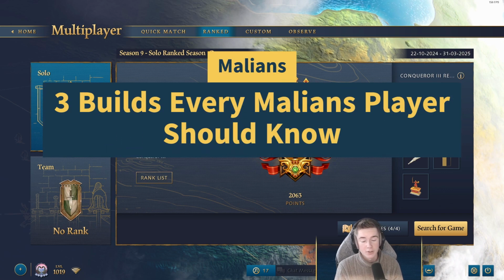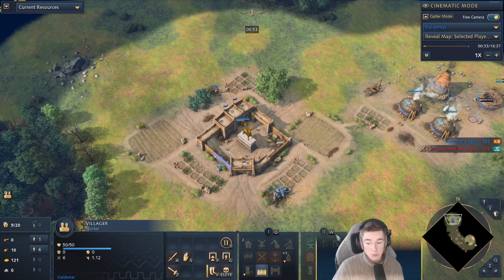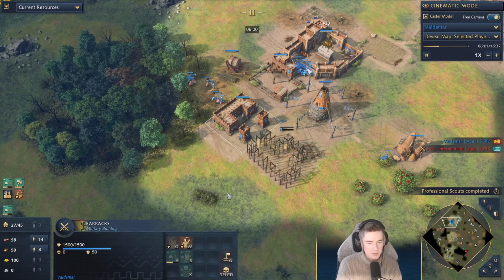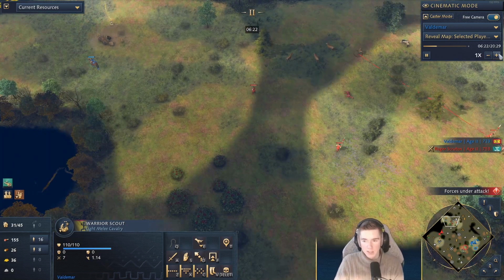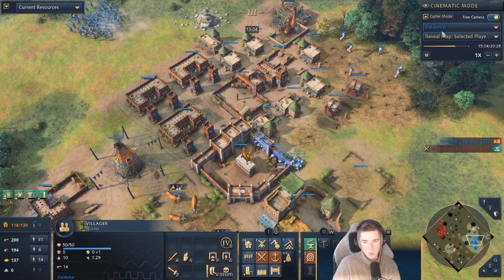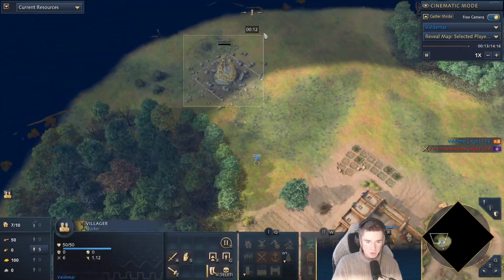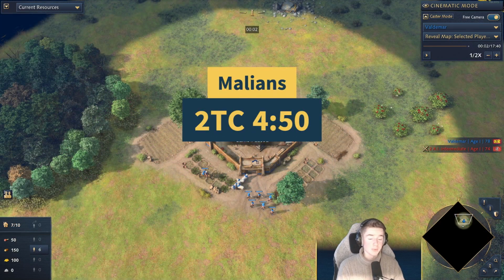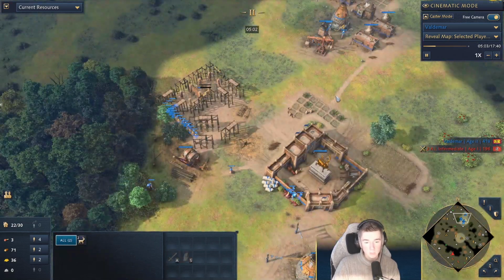3 Malians Build Orders ALL Players Should Know | S9 Meta Builds | Age of Empires 4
Timestamps:
Intro: 00:00
Fast Pro Scouts: 01:02
How To Play The Midgame: 10:04
Dark Age Defense: 17:02
4:50 2 TC: 22:45

4:50 2 TC

🖥️ Personal Coaching 🖥️
Pricing:
1-on-1 Coaching: 40€ per hour
Team Game Coaching: 45€ per hour (total)
Group Coaching: 25€ per person/hour

🖥️ Coaching Discord 🖥️
Join us now and start your coaching journey!

We’ve launched a Discord server dedicated to coaching! This server is your go-to hub for:

- Individual Lessons & Classroom Sessions: Sign up for one-on-one coaching or join group classes with various expert coaches.
- Official & Unofficial Coaching: Participate in both free and paid sessions, with events hosted by official coaches and opportunities for peer coaching.
- Resources & Content: Access exclusive channels for resources, coaching advice, and new video content to enhance your learning experience.